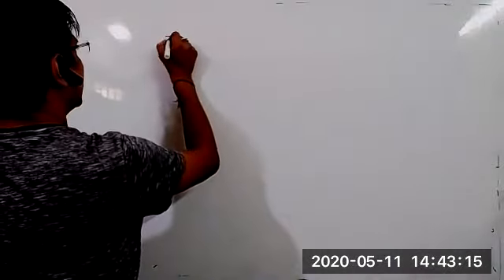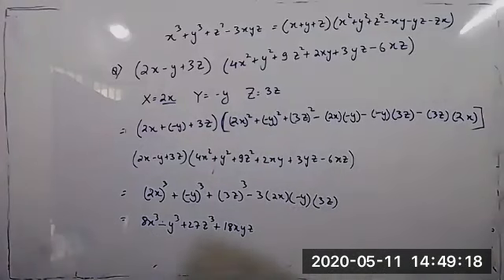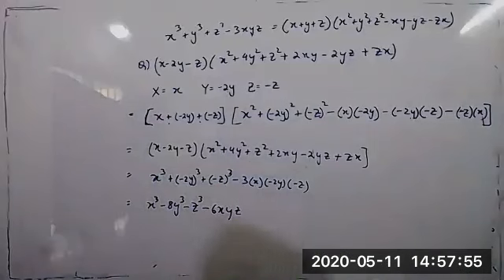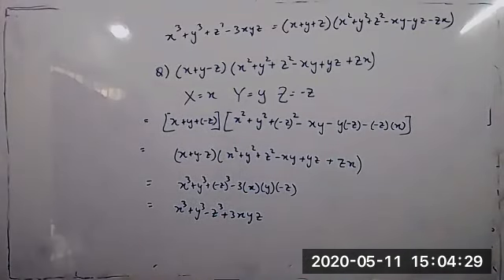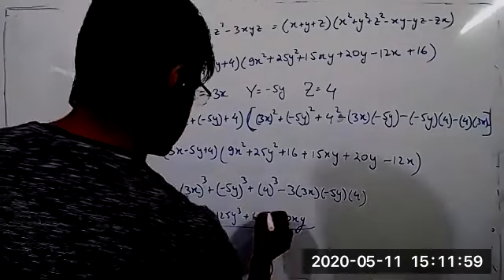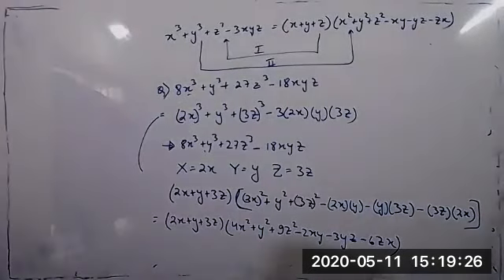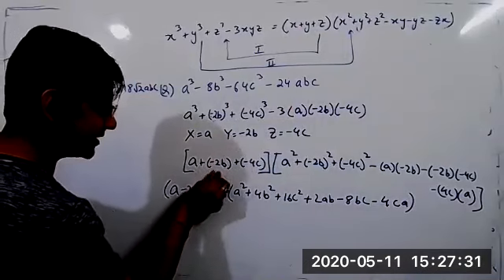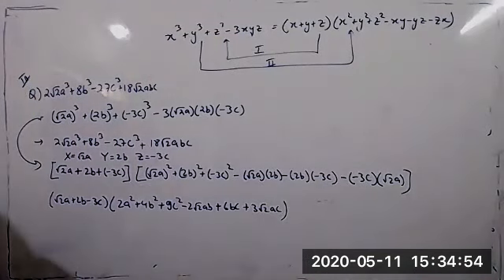9th ROS Maths Factorization (11th May)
9th ROS Maths  Factorization (11th May)